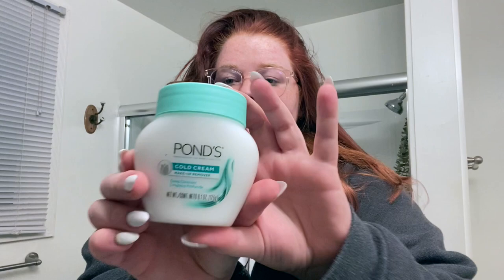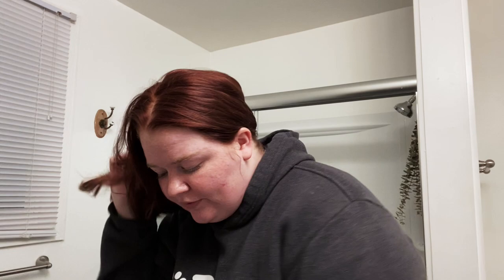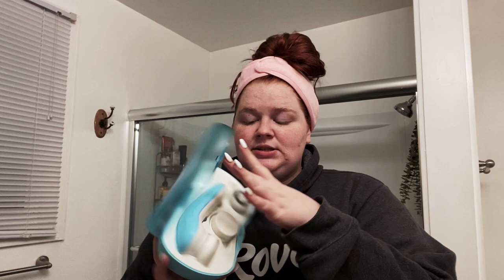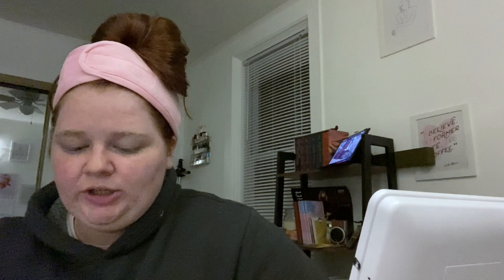MY SKINCARE ROUTINE | vlogmas day 24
I can't believe vlogmas is almost over! Today we're doing my skincare routine, which I've just recently kind of figured out!

If you have any requests for 2021 leave them below.